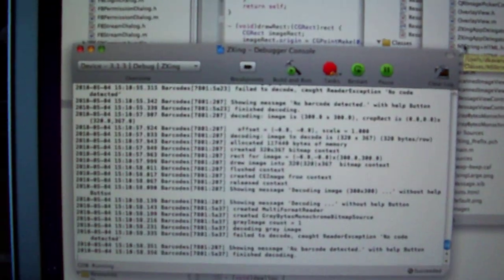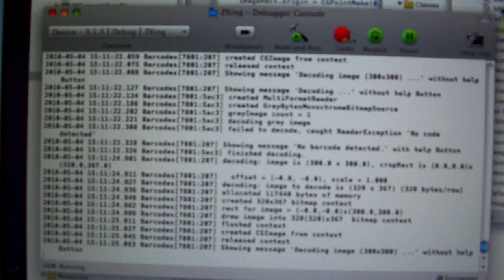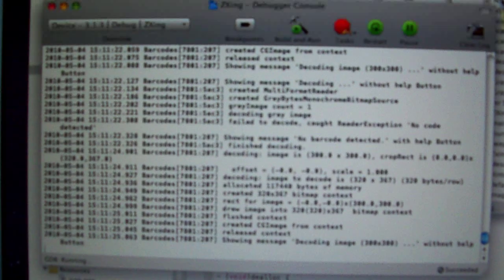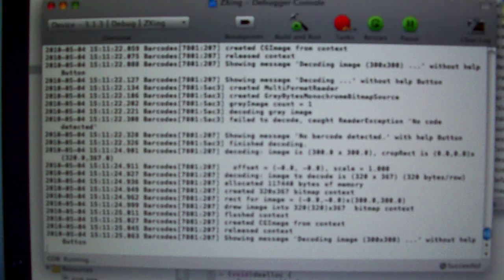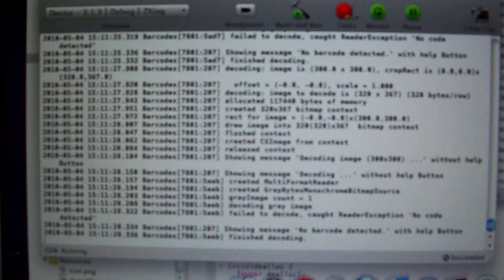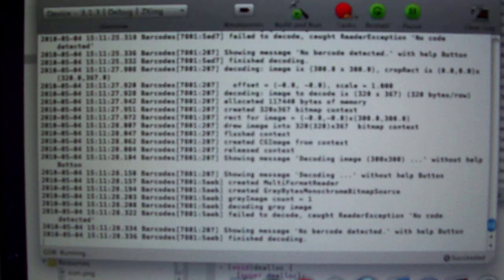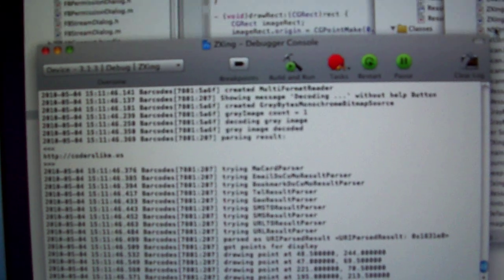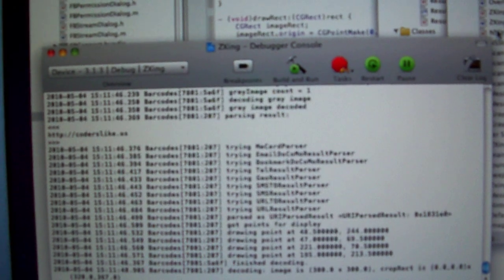ZXing on iPhone decoding QRCode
This is based on the existing ZXing iPhone port in SVN. I've added a real-time decode mode which currently works well for QRcodes.